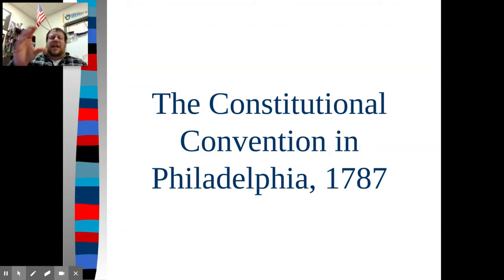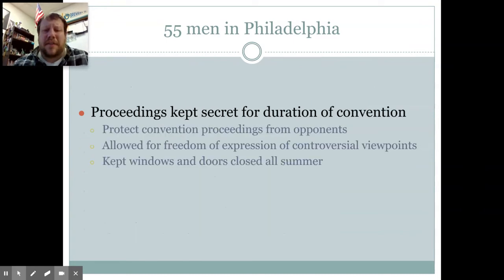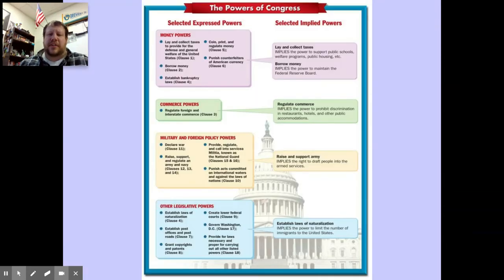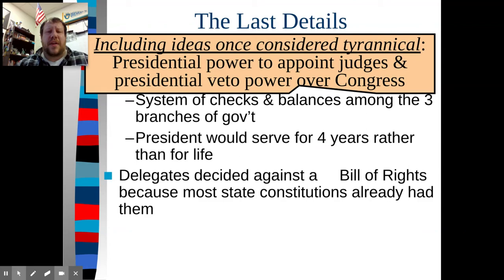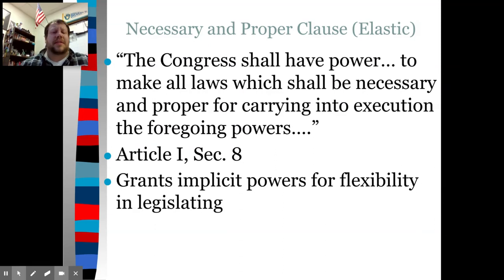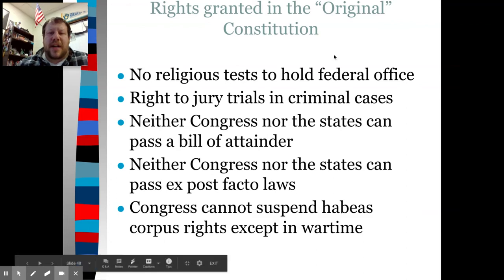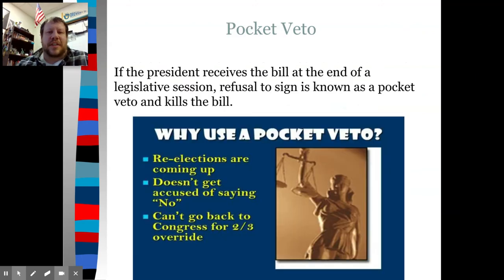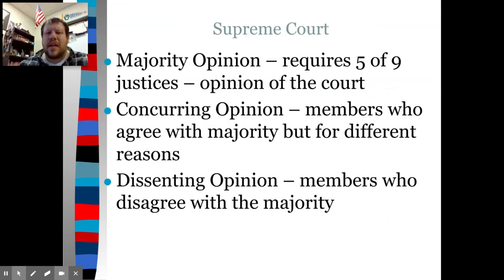AP Gov- Constitutional Convention and Constitution Background